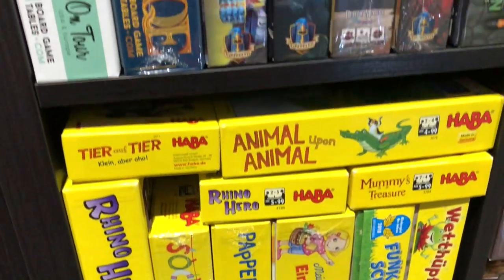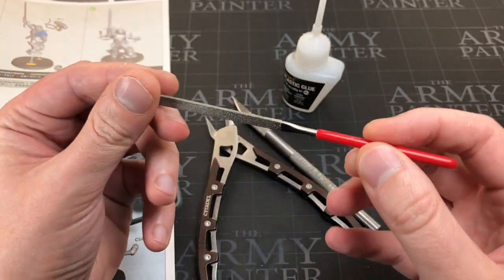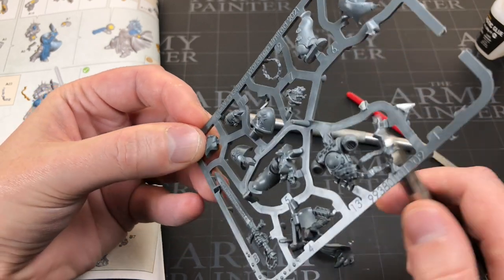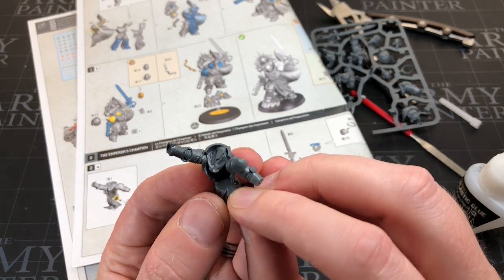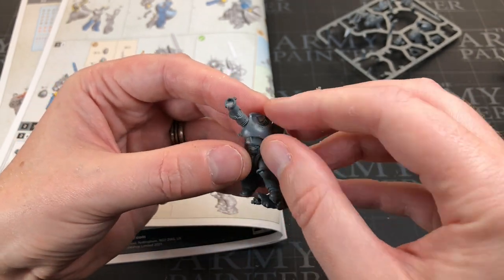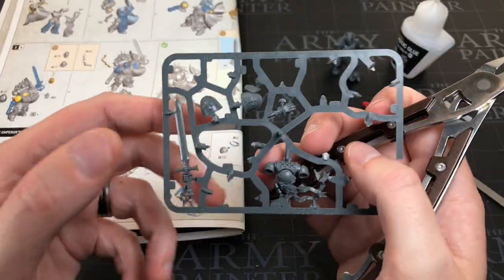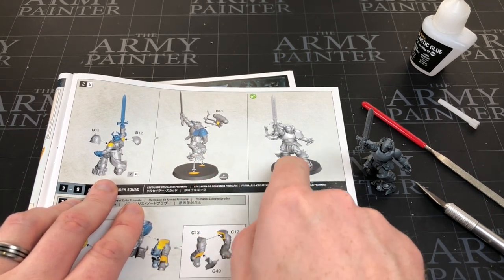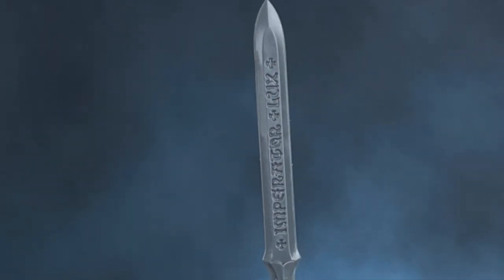WH40K | Black Templars Army Set | Assembling The Emperor's Champion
I loved the look of this miniature and had to get it built up as soon as I could!
Really clean, easy to build miniature, possibly would be easier to paint with some parts in sub-assembly, but makes for a better assembly video if we can all see it fully complete! :-)
KIT:
Citadel Nippers (USA) @
Cheap Nippers (USA) @
File (USA) @
Superglue (USA) @
Plastic glue (USA) @